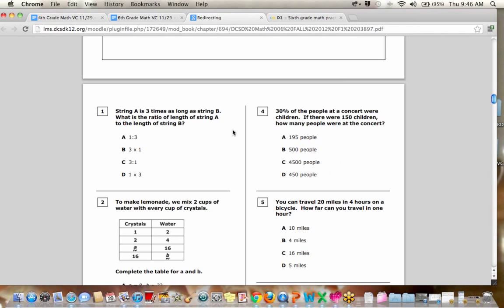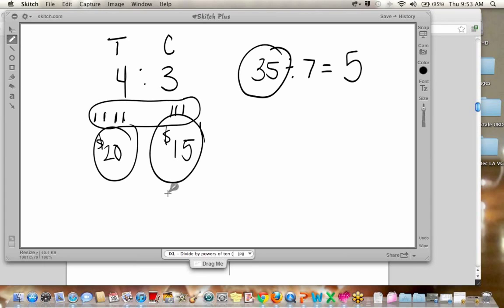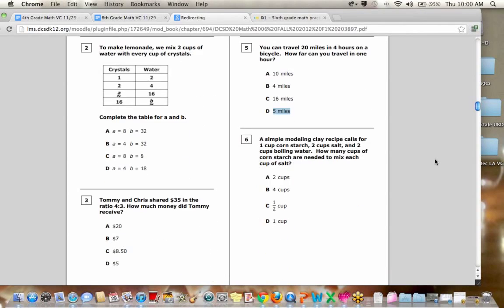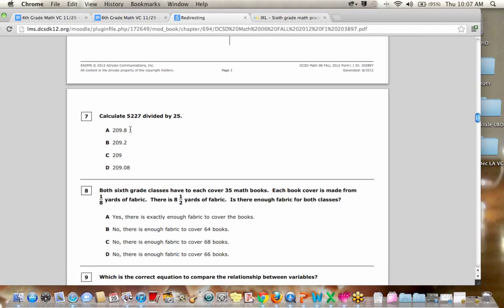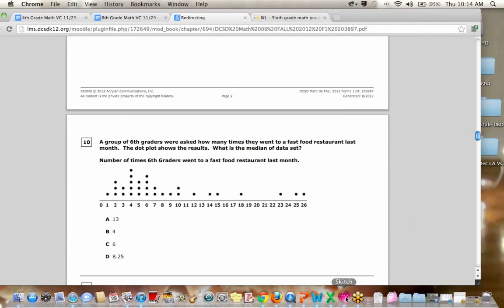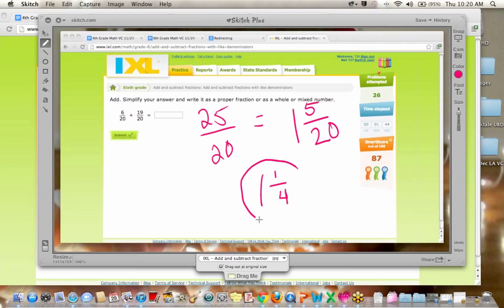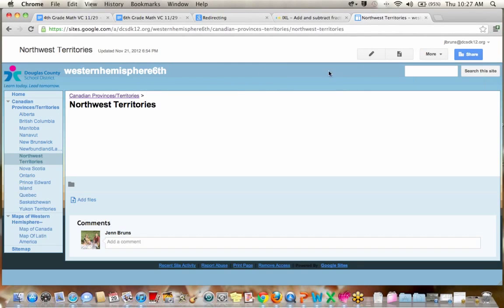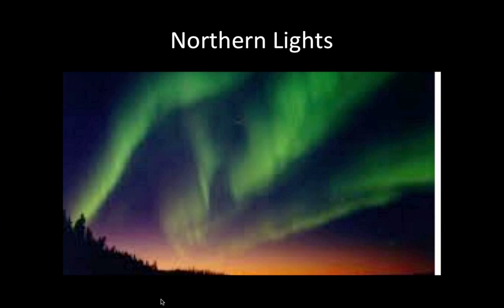Mrs Bruns 4th 6th 11 29 12 9 45 AM